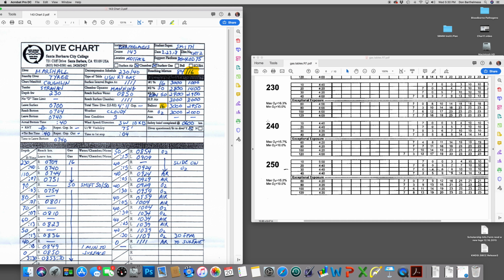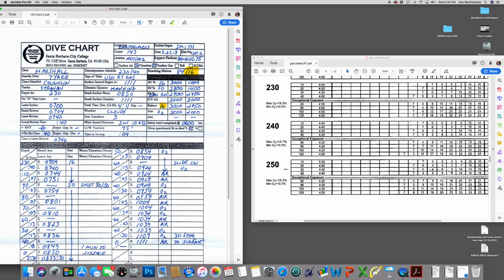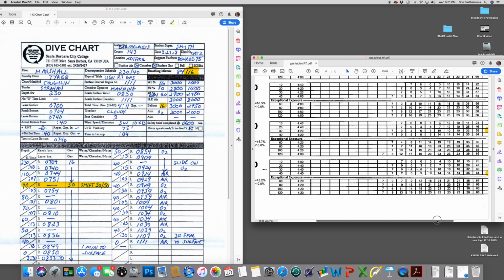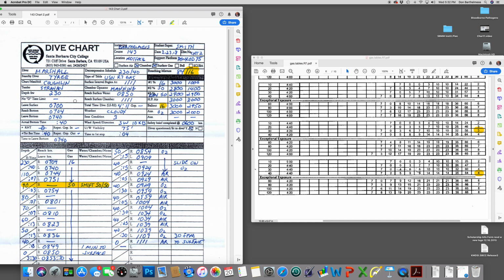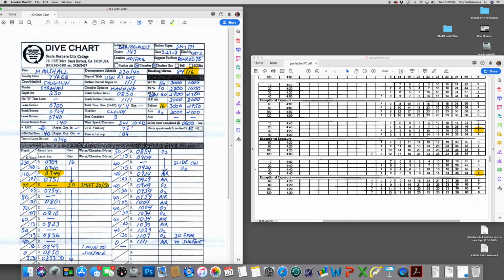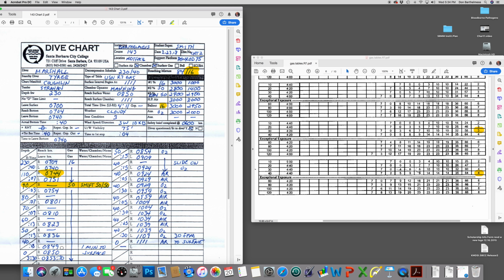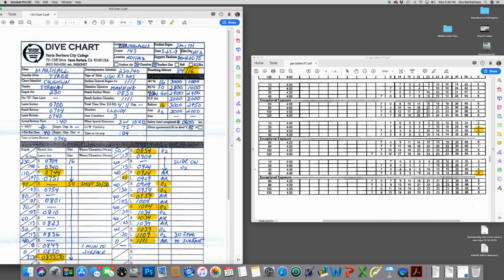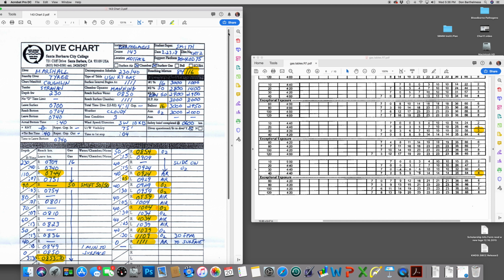Chart2 video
MDT 143 Mixed Gas Diving Chart